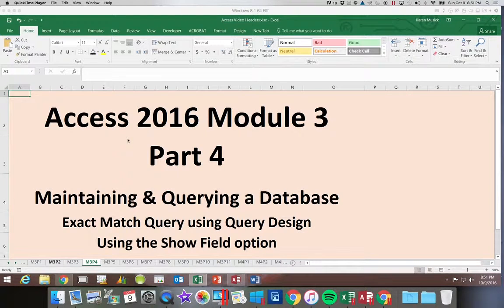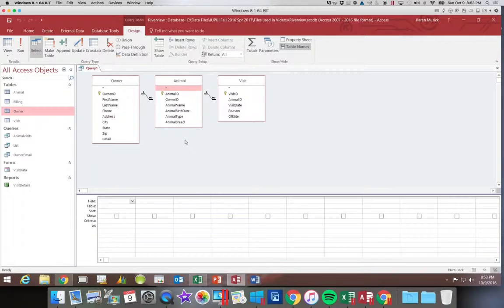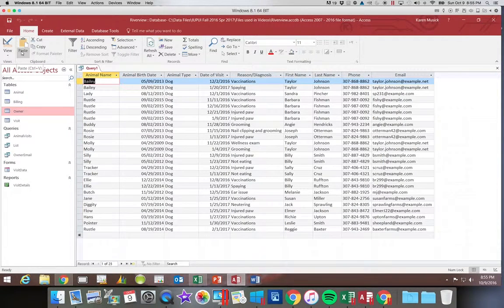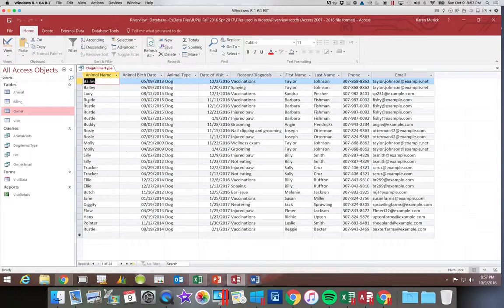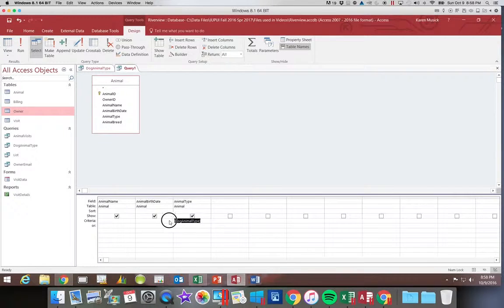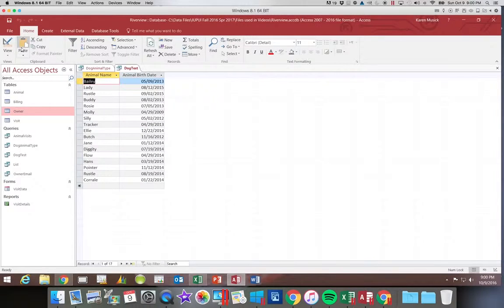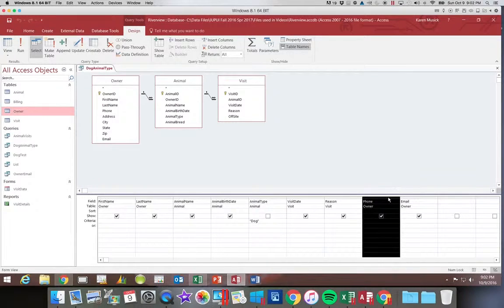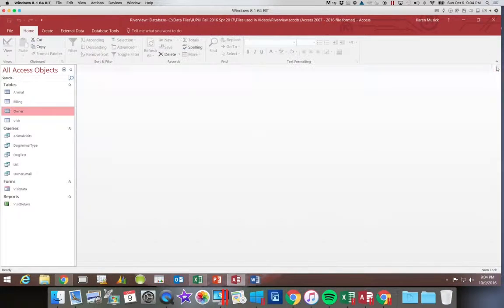Access 2016 Module 3 Part 4-Exact Match Query-iPhone4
Exact Match Query
iPhone4 format (for iPad and iPhone4)